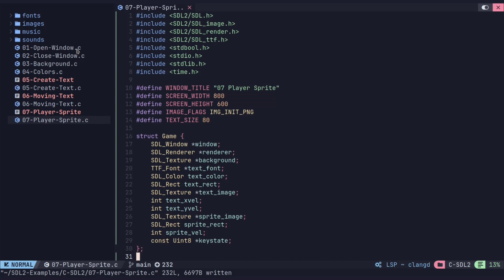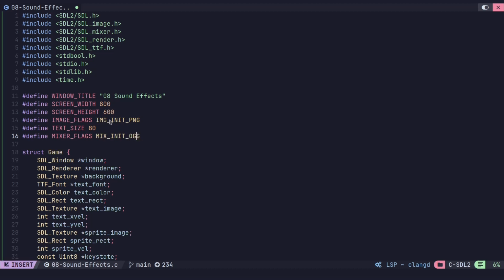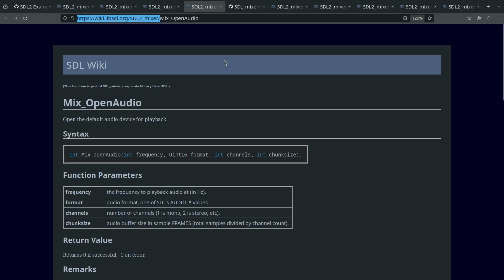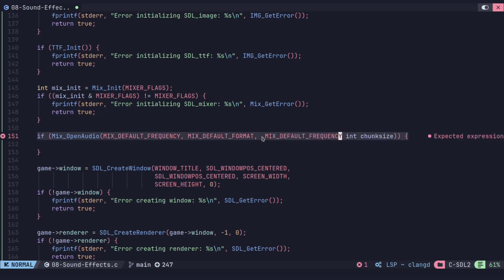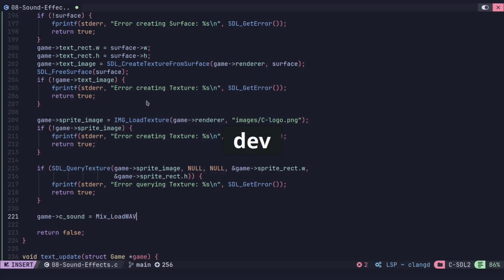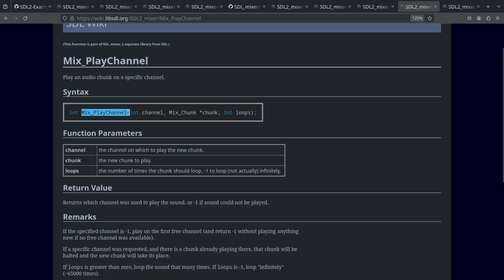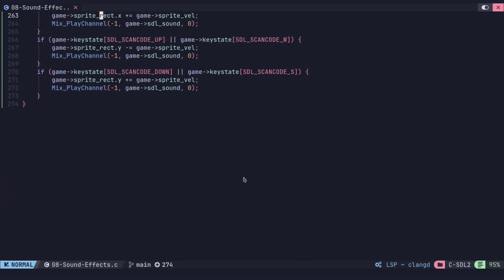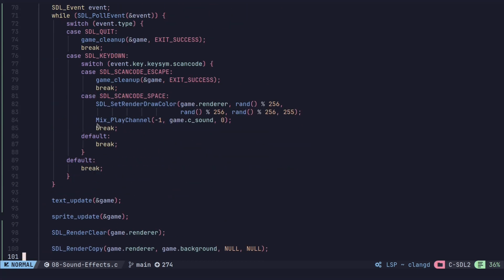Sound Effects - Beginners Guide to SDL2 in C - Part 8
In this video we will initialize SDL_Mixer. Open an audio device. We will load Mix_Chunks and play sound effects.

An in-depth guide to getting started making games with SDL2 in the C Language.

SDL2 features:
SDL2/SDL.h
SDL2/SDL_image.h
SDL2/SDL_ttf.h
SDL2/SDL_mixer.h
SDL_INIT_EVERYTHING
IMG_INIT_PNG
MIX_INIT_OGG
MIX_DEFAULT_FREQUENCY
MIX_DEFAULT_FORMAT
MIX_DEFAULT_CHANNELS
SDL_WINDOWPOS_CENTERED
SDL_QUIT
SDL_KEYDOWN
SDL_SCANCODE_ESCAPE
SDL_SCANCODE_SPACE
SDL_SCANCODE_LEFT
SDL_SCANCODE_RIGHT
SDL_SCANCODE_UP
SDL_SCANCODE_DOWN
SDL_SCANCODE_A
SDL_SCANCODE_D
SDL_SCANCODE_W
SDL_SCANCODE_S
SDL_Init
SDL_Quit
SDL_GetError
SDL_Window
SDL_CreateWindow
SDL_DestroyWindow
SDL_Renderer
SDL_CreateRenderer
SDL_DestroyRenderer
SDL_Delay
SDL_RenderClear
SDL_RenderPresent
SDL_Event
SDL_PollEvent
IMG_Init
IMG_Quit
IMG_GetError
SDL_Texture
IMG_LoadTexture
SDL_DestroyTexture
SDL_RenderCopy
SDL_SetRenderDrawColor
TTF_Init
TTF_Quit
TTF_GetError
TTF_Font
TTF_OpenFont
TTF_CloseFont
SDL_Color
TTF_RenderText_Blended
SDL_Surface
SDL_Rect
SDL_CreateTextureFromSurface
SDL_FreeSurface
SDL_GetKeyboardState
SDL_QueryTexture
Mix_Init
Mix_Quit
Mix_GetError
Mix_OpenAudio
Mix_CloseAudio
Mix_Chunk
Mix_LoadWAV
Mix_HaltChannel
Mix_FreeChunk
Mix_PlayChannel